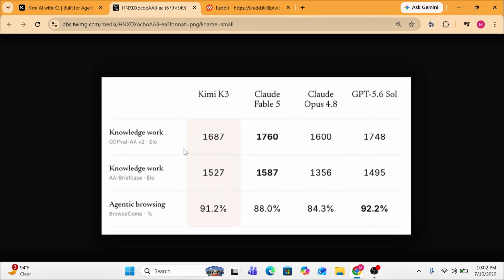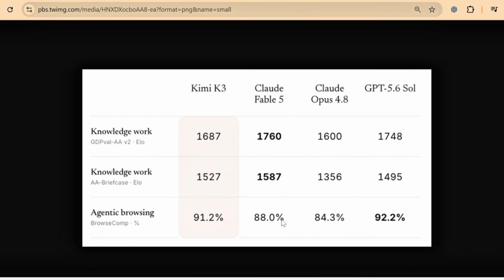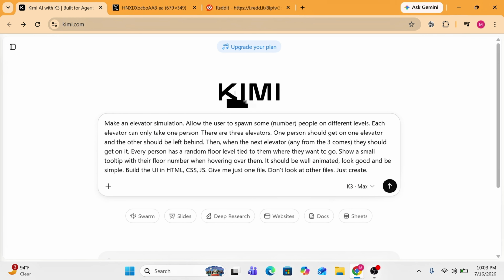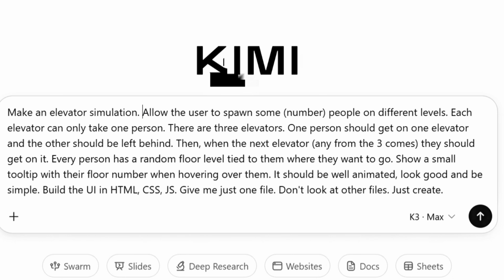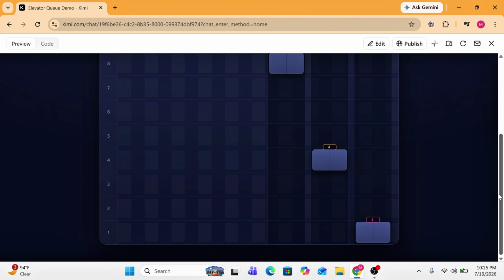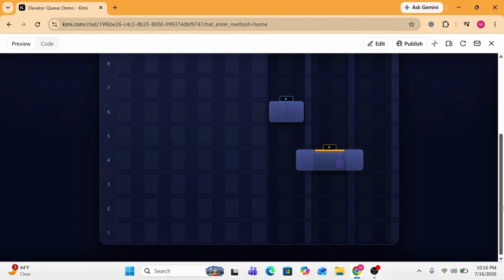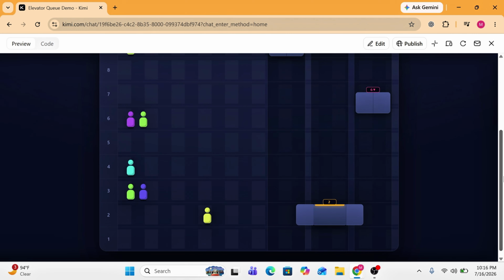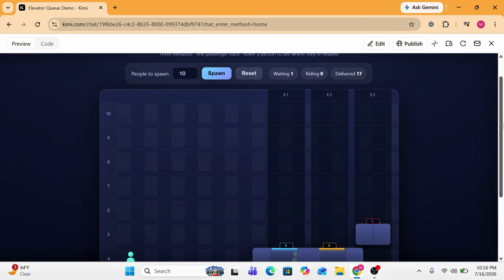Kimi K3 just released - I Tested it With a Real App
I tested the newly released Kimi K3 by asking it to build a working elevator simulation app, then checked whether the result actually runs.

In this video:
- Kimi K3 benchmark claims
- How to select K3 Max in Kimi
- A real app-building test
- Elevator simulation result
- My early verdict on Kimi K3 for coding

Kimi K3 is Moonshot AI’s flagship model with a 1M-token context window, designed for software engineering, knowledge work, and deep reasoning.

Chapters:
0:00 Kimi K3 just released
0:14 Benchmark claims
0:36 Selecting K3 Max
0:39 App-building prompt
1:00 Kimi creates the app
1:10 Testing the simulation
1:27 Pushing it further
1:41 Final verdict